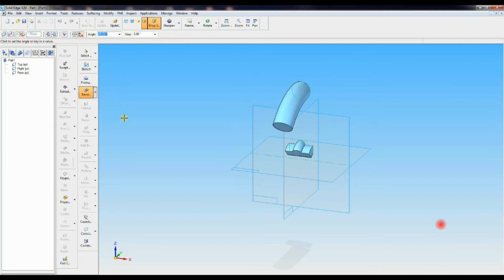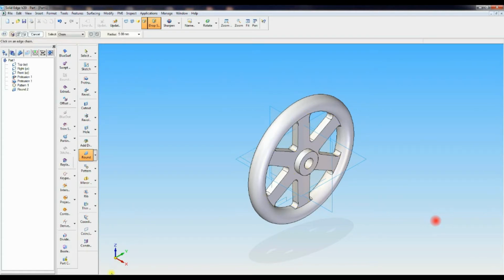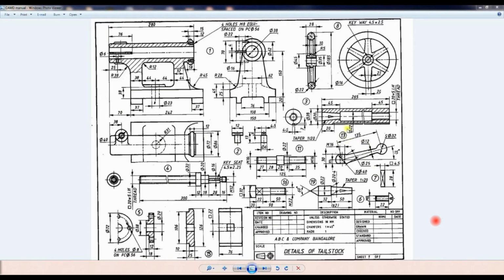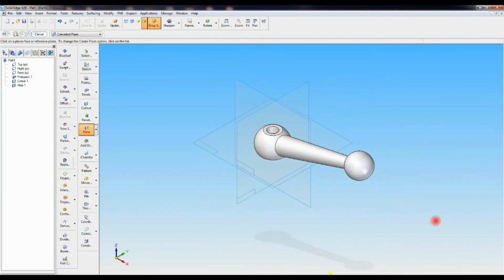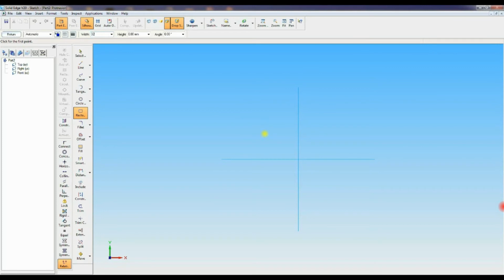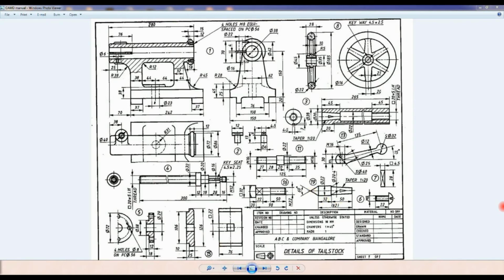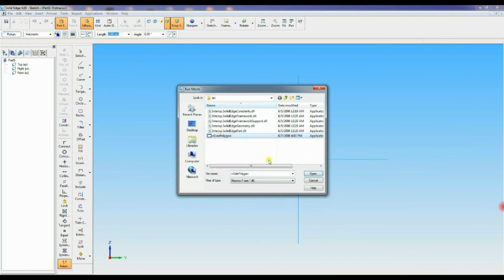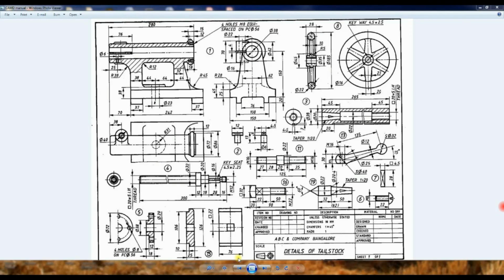CAMD: Tutorial on Tailstock assembly: Part Modeling of Tailstock Parts (Part 8 to 19)- Session 3